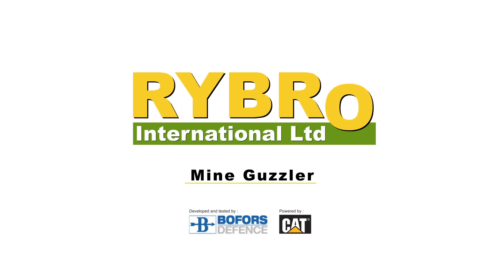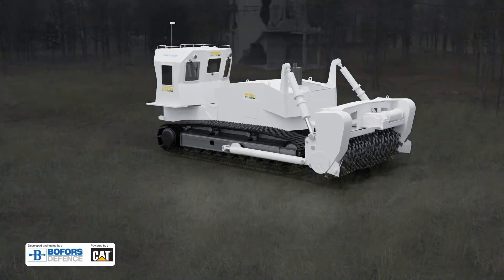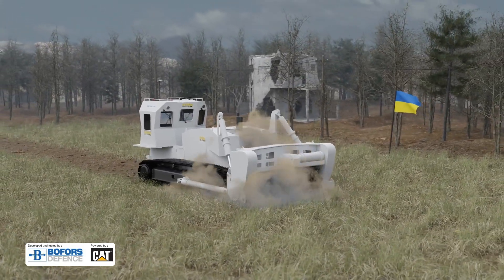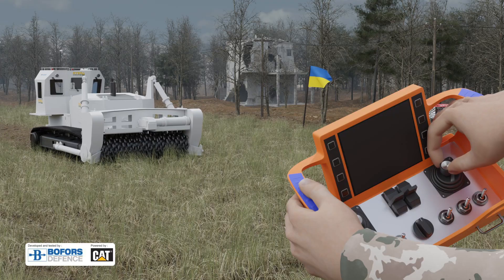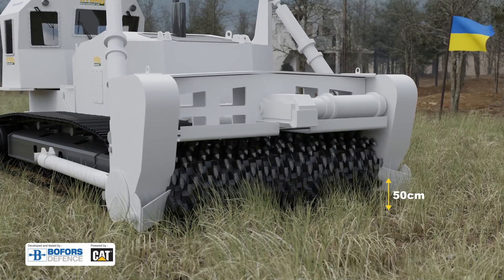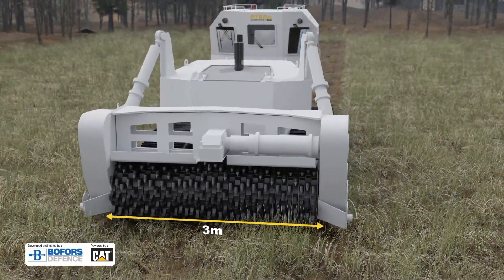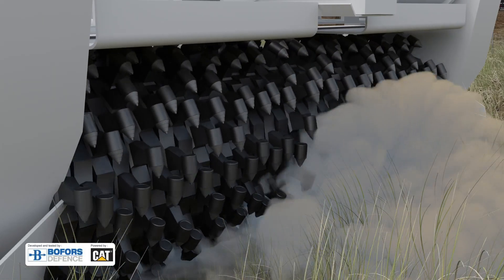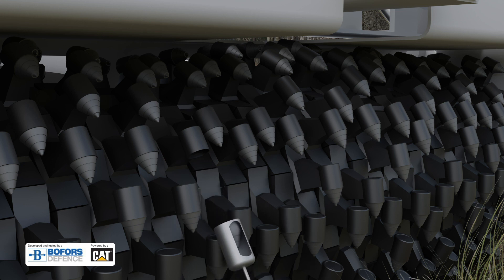Rybro Mine Guzzler Presentation 1080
Presentation of the Rybro International Ltd demining machine developed for clearance of both AT and AP mines.